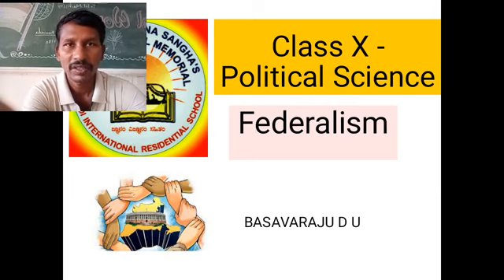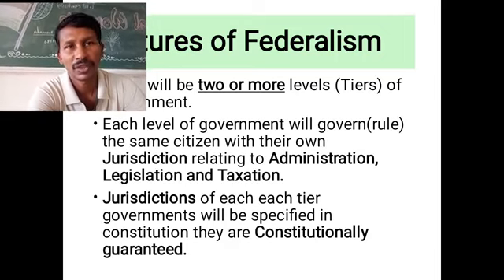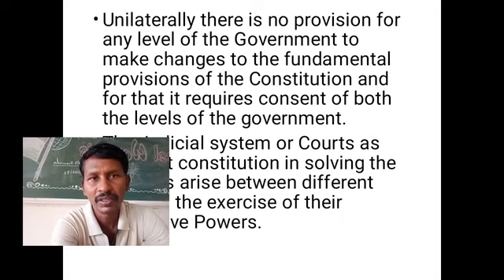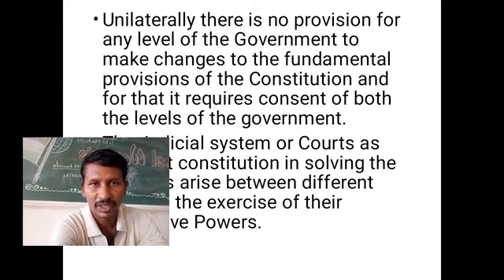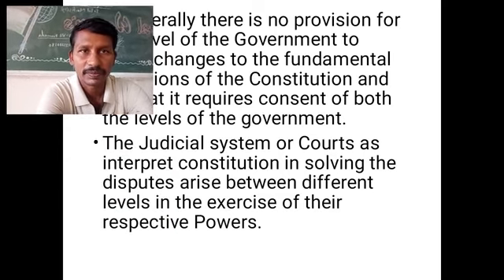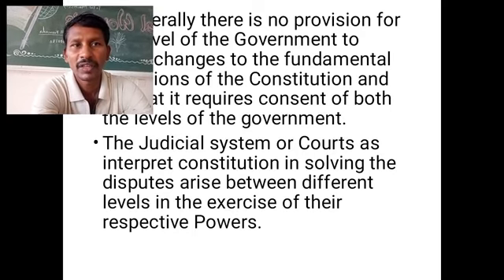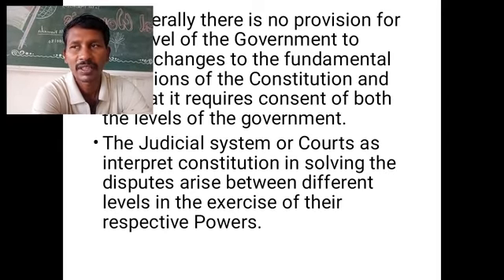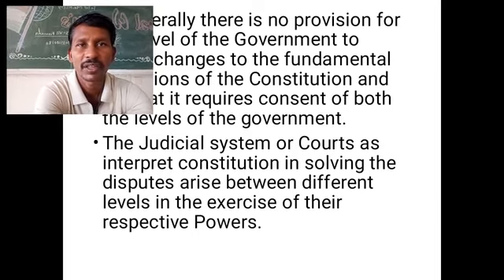Class X Political Science -Federalism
BASAVARAJU D U